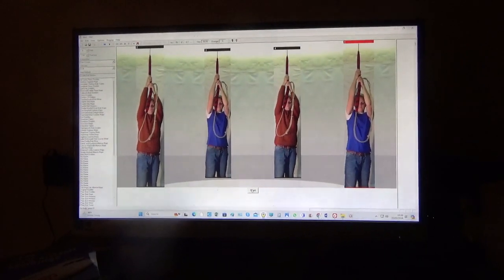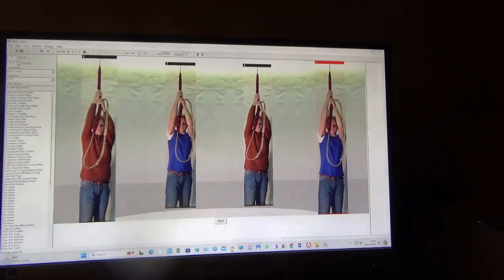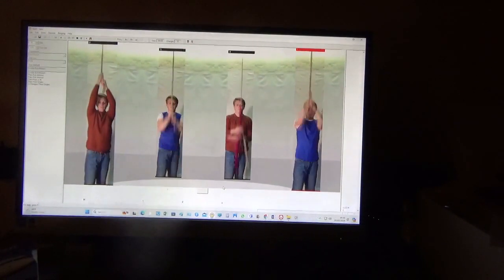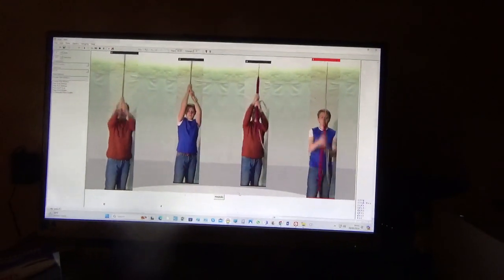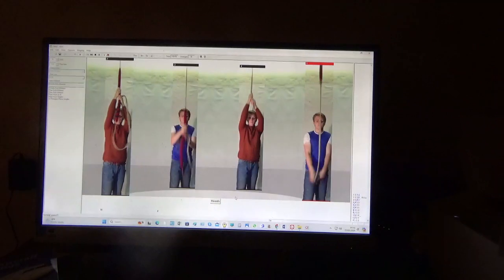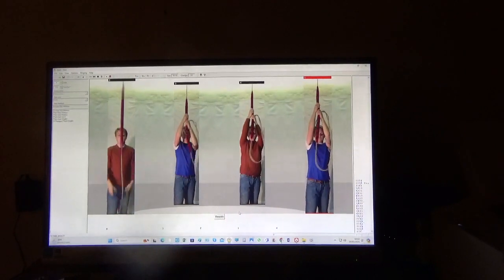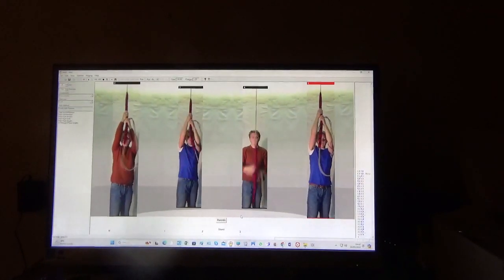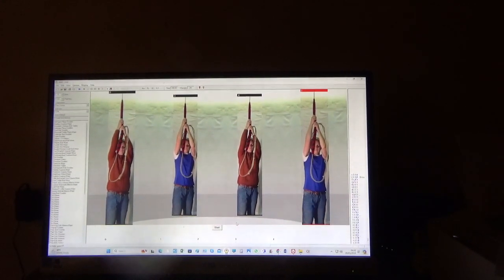Ringing Double Bob Minimus on 20 May 2024